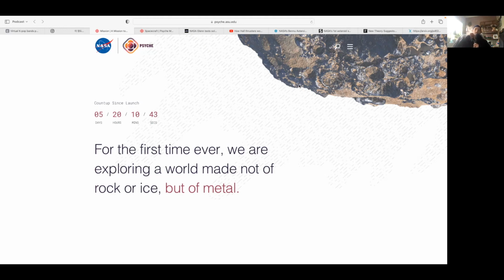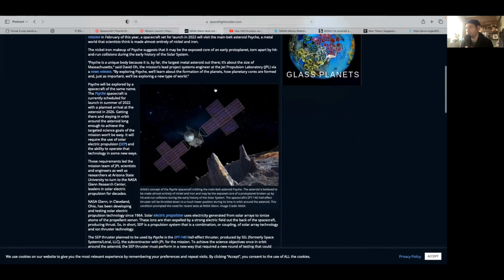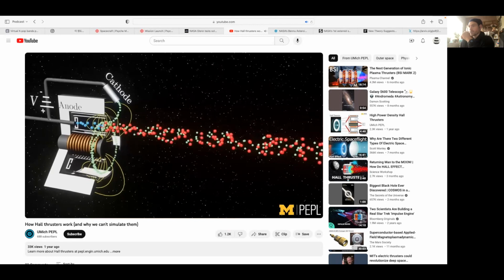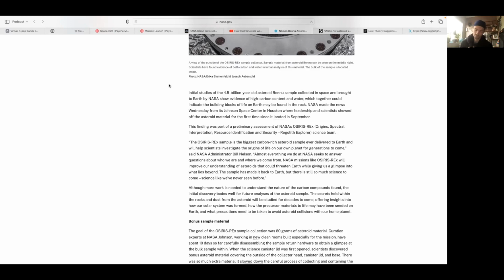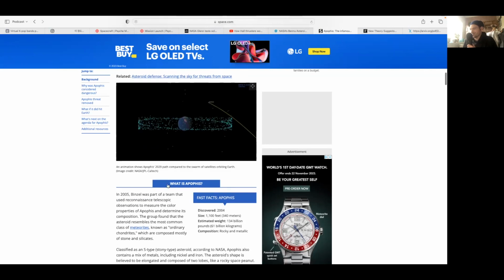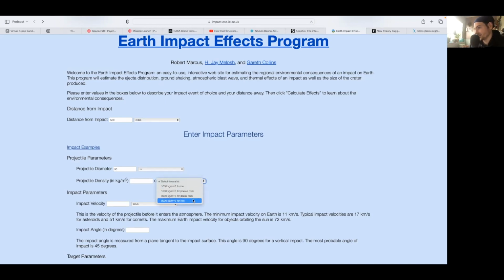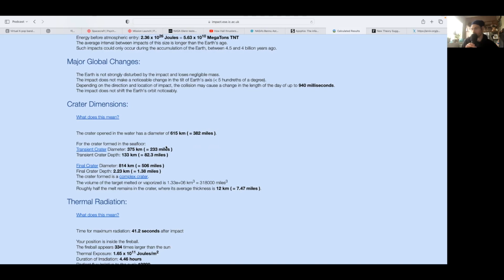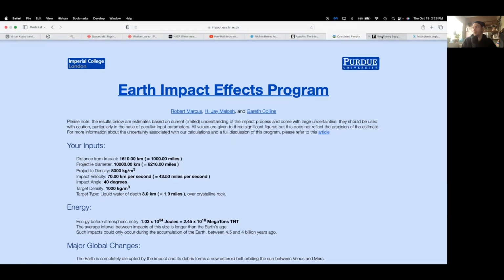Zach Moore Podcast 32 Clip: Osiris Rex and Psyche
Osiris Rex and another mission: what does it mean?